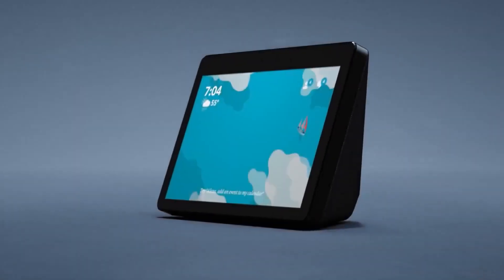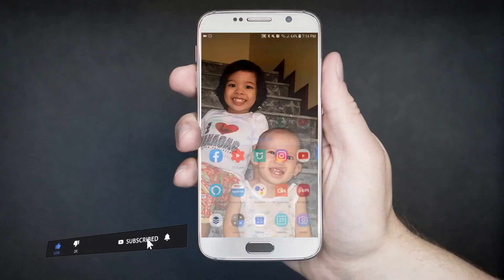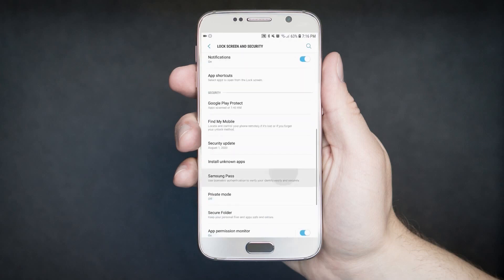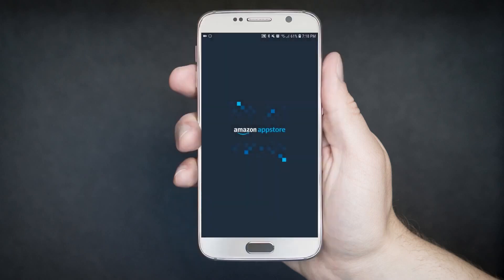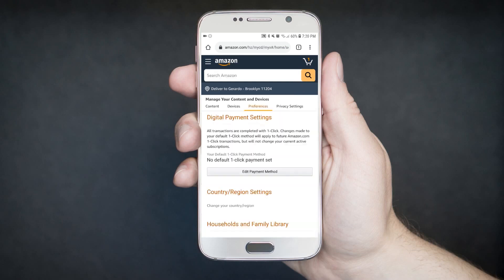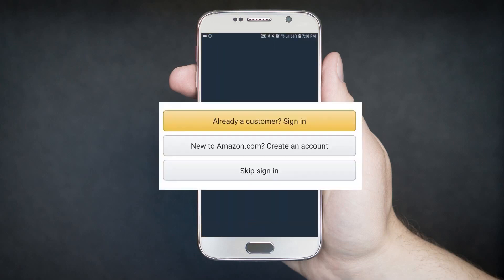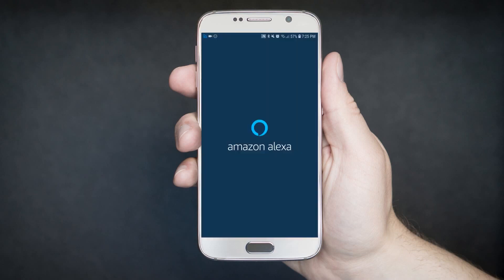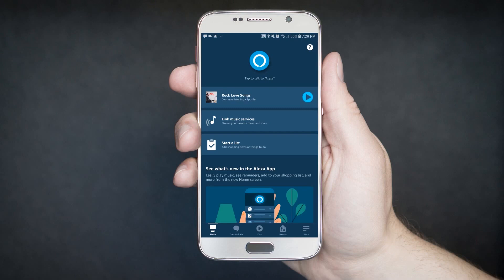How To Download The Alexa App Outside US | Full Walkthrough 2025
How To Download The Alexa App Outside US. (Full Walkthrough)

How to install the Amazon Alexa App outside US. Download Apps from any country's Google Play (Android). We will show you How to Install Amazon Alexa App to your phone so you can set up and enable your Alexa devices such as Echo, Echo Dot, and Echo Show devices. If you are outside US and you want to download the Amazon Alexa app, most likely it's not available to your Google Play Store. You don't need 3rd-party apps or APK to download and install the Alexa app. In this tutorial, I will walk you through the installation process.